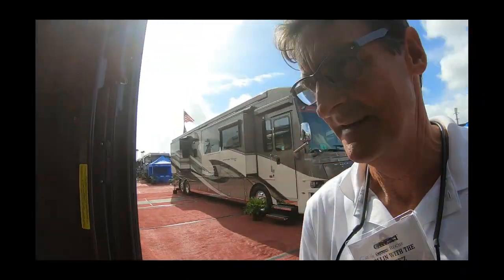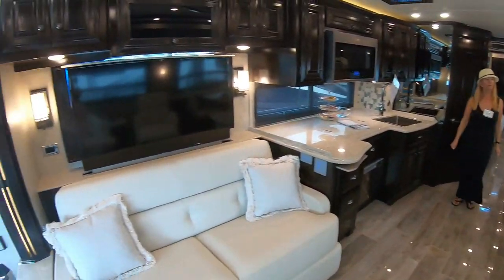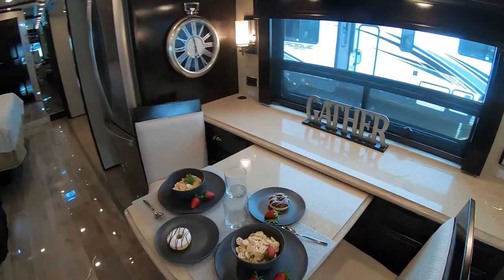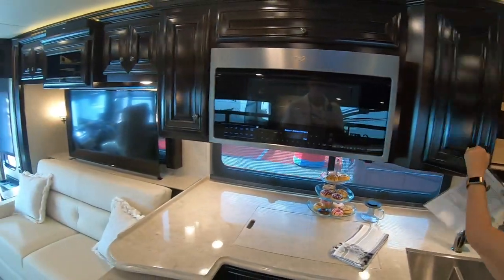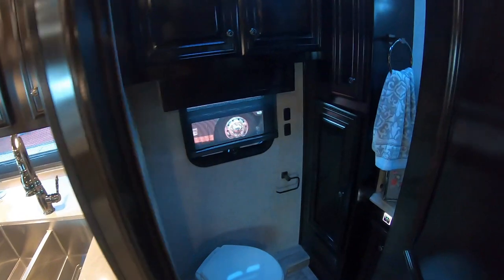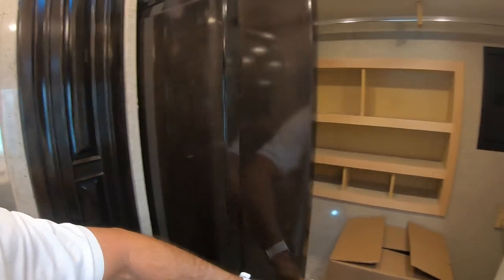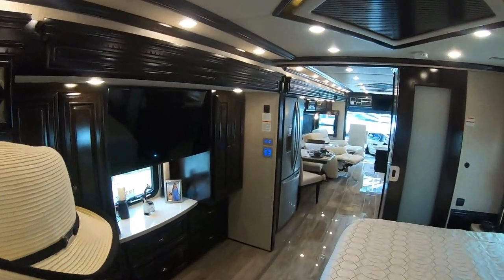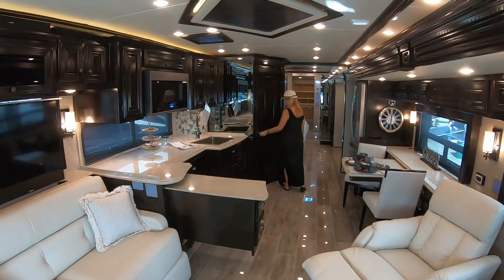We Tour Our Dream Motorcoach, A 2020 Newmar Dutchstar 4362 at the Tampa RV Supershow.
Come along on a tour of our favorite Newmar Dutchstar 4362 model motorcoach.